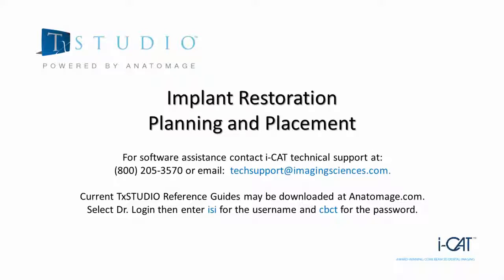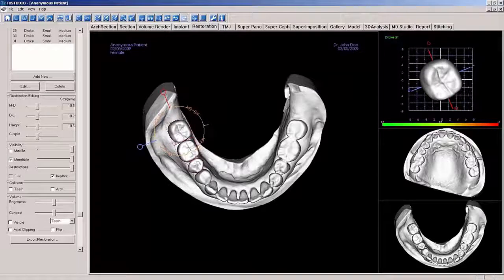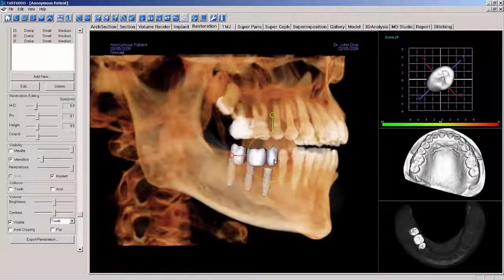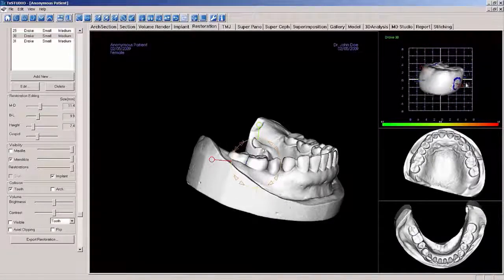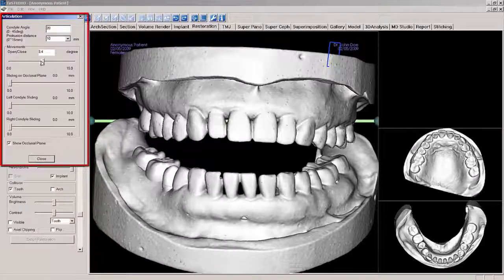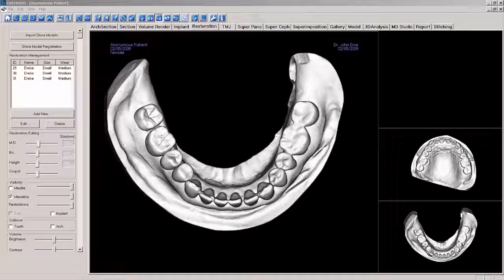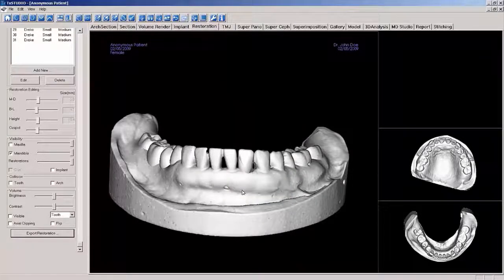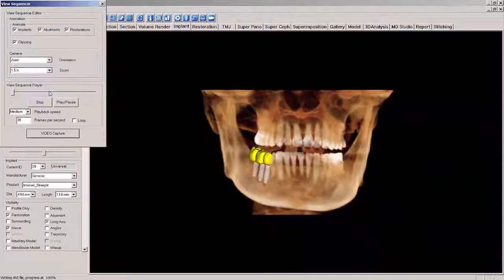i-CAT™: Implant Restoration Planning and Placement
Watch Implant Restoration Planning and Placement using Tx STUDIO.